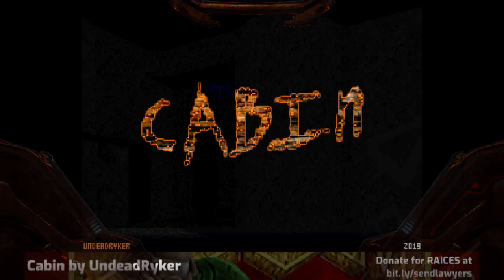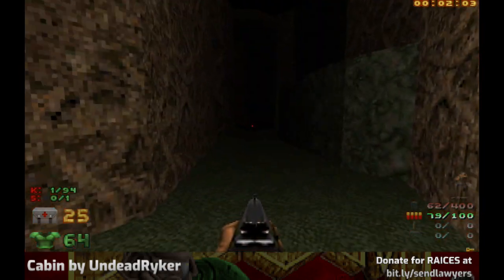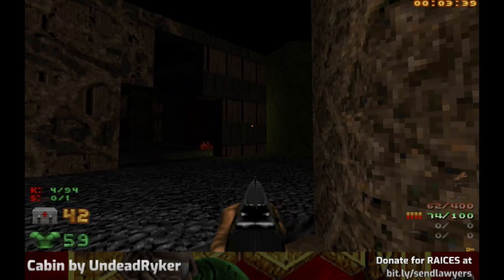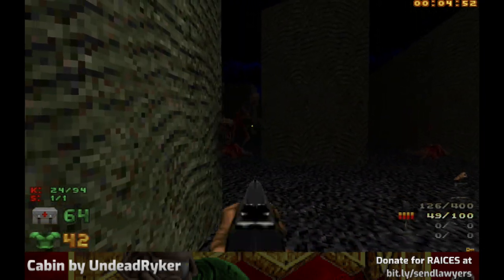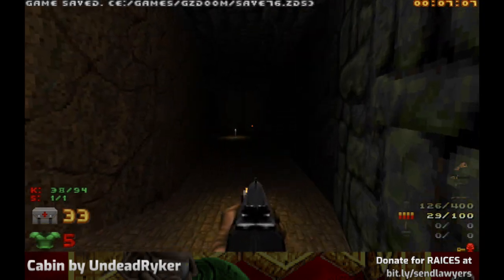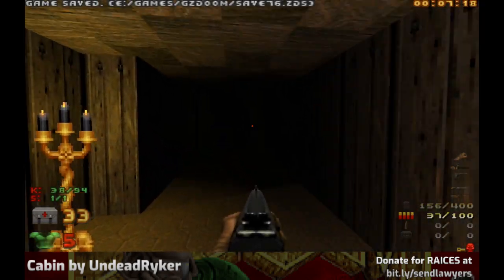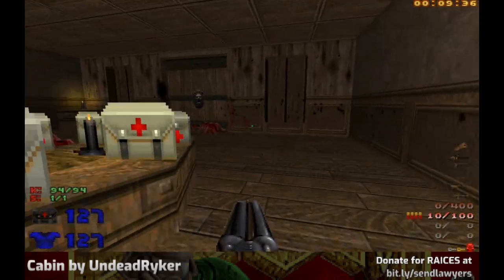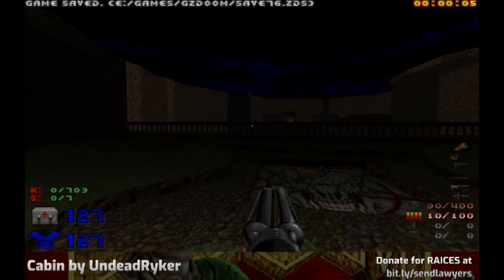David Does Doom - Cabin